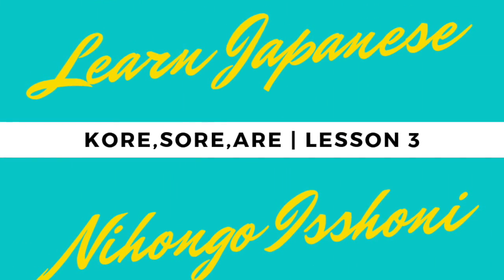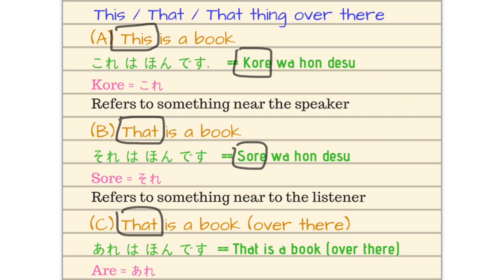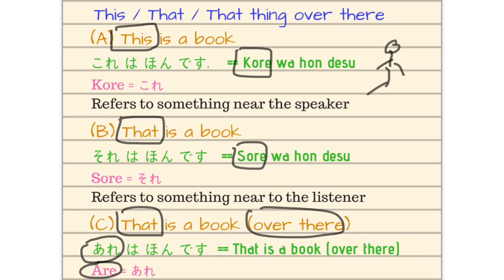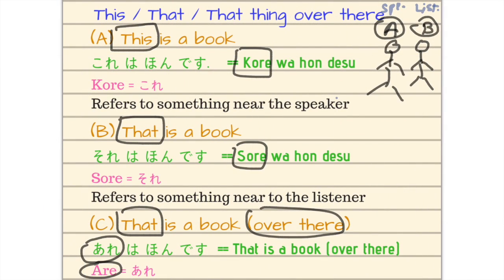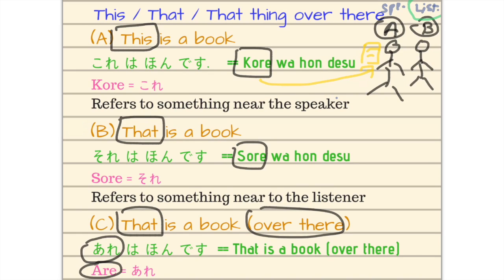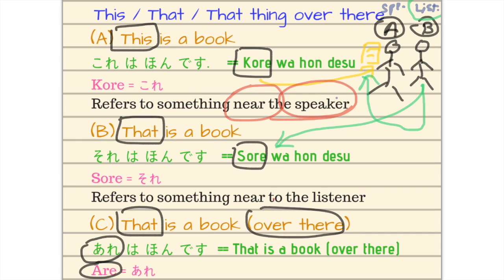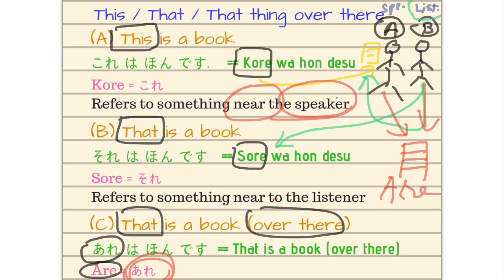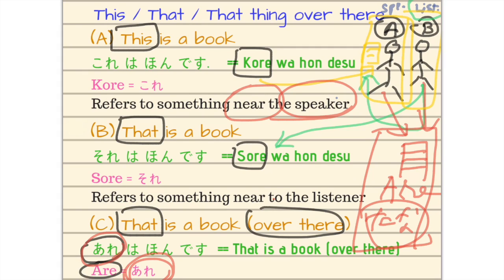これ , それ, あれ | Learn Japanese | Nihongo | Beginner Japanese | JLPT N5 | Japanese lessons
This video is an explanation on how to refers to objects/things near to or away from the speaker/listener.